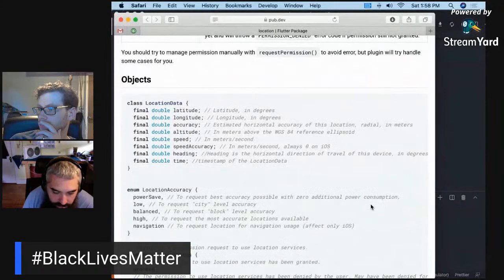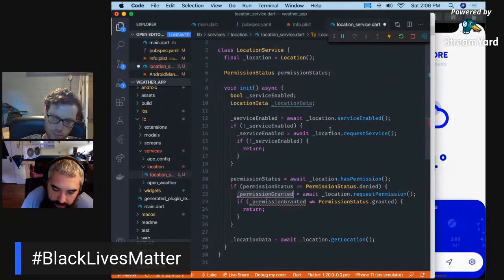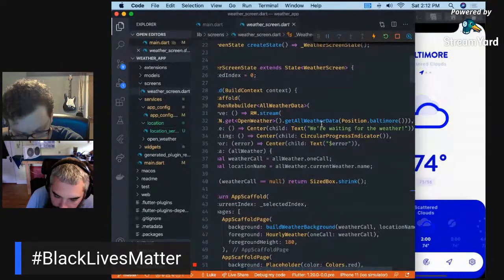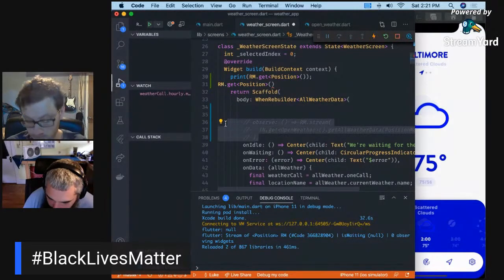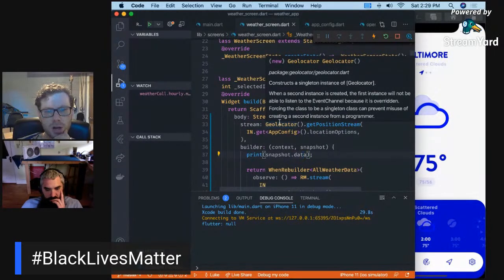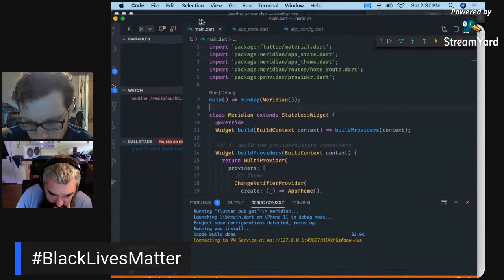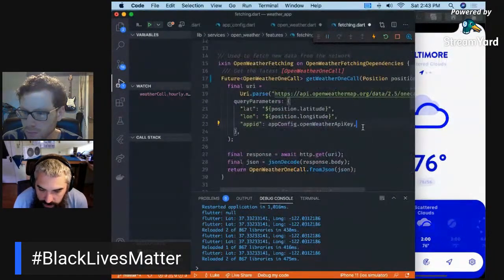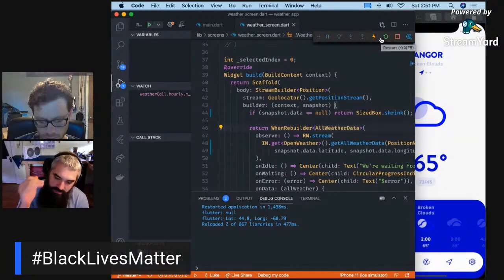Weather App #6 - Location Services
Thanks for joining us! Currently, our weather app is hardcoded to get weather data for one location. In this video we will update it so that it gets the weather data for the user based on their actual location.

Special thanks once again to Eddy Gann!